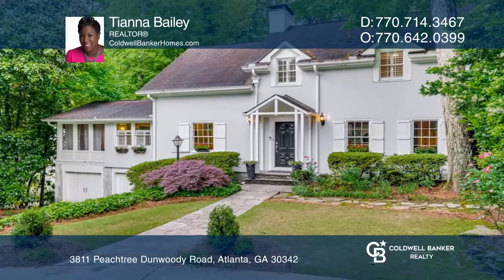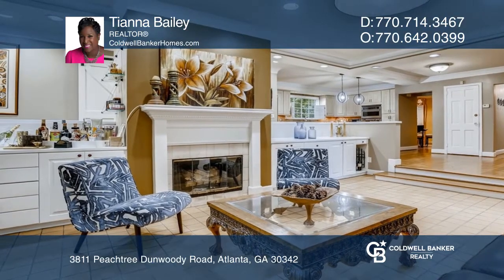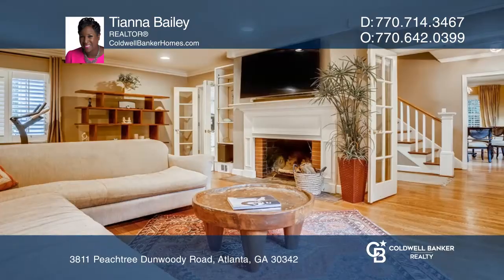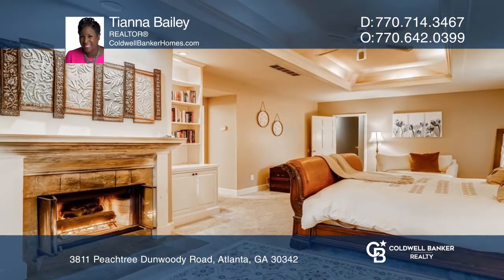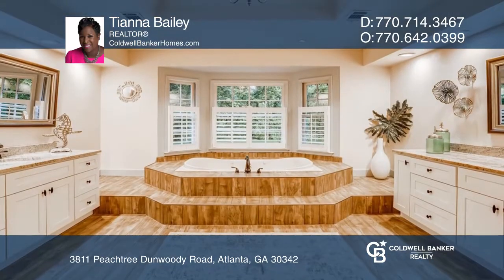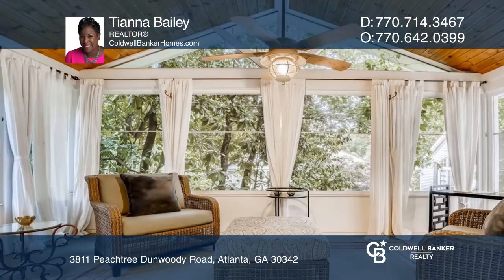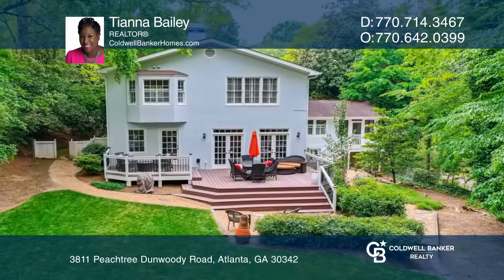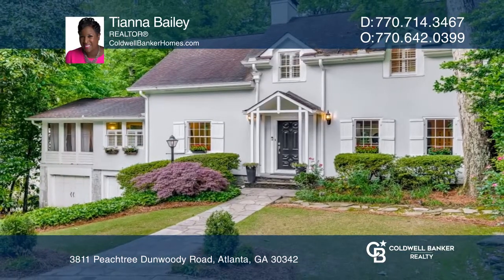3811 Peachtree Dunwoody Road Atlanta, GA | ColdwellBankerHomes.com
3811 Peachtree Dunwoody Road, Atlanta, GA

Light-filled home with lots of large flexible living spaces, four fireplaces, breathtaking master suite, and a well-appointed kitchen opens to the family room. Built-in 1935, this home has retained its stunning craftsmanship and beauty. Property has a private, fenced park setting backyard with huge